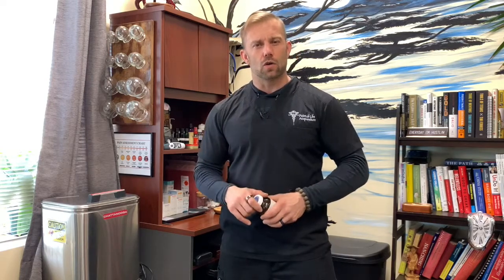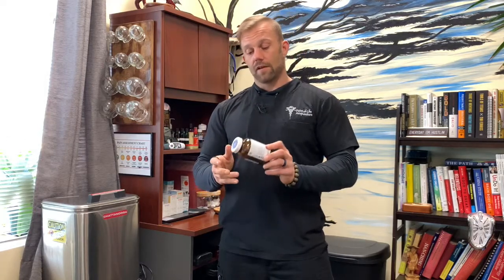Inflavonoid Intensive Care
Get yours at PointofLife.Metagenics.com